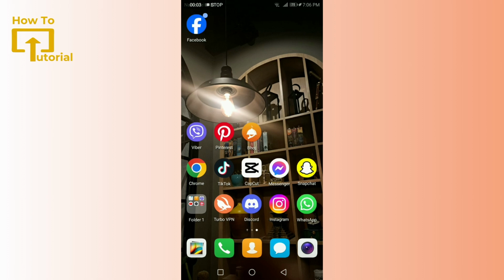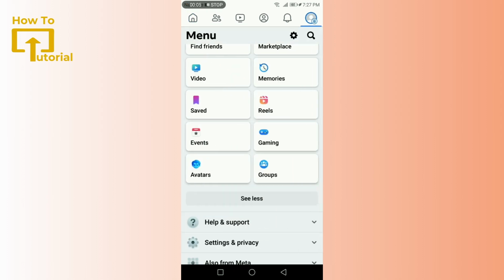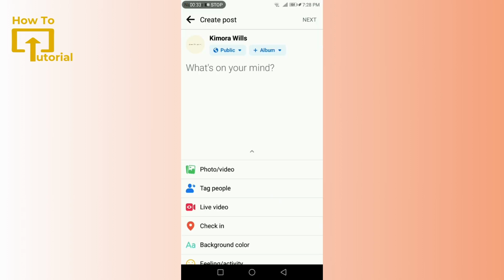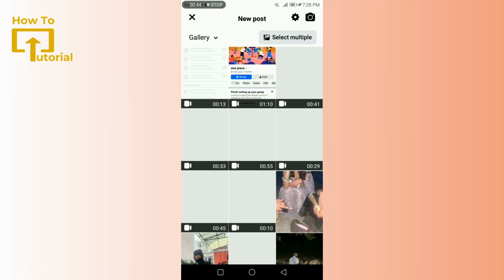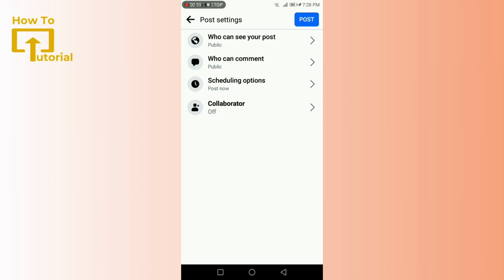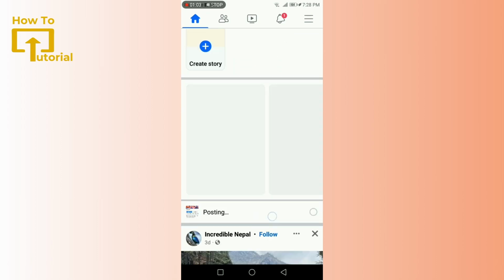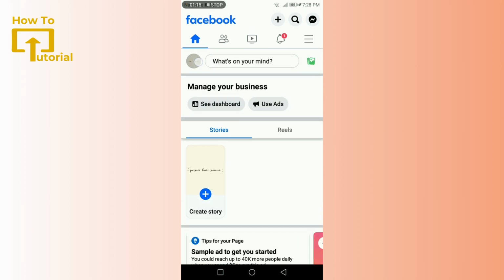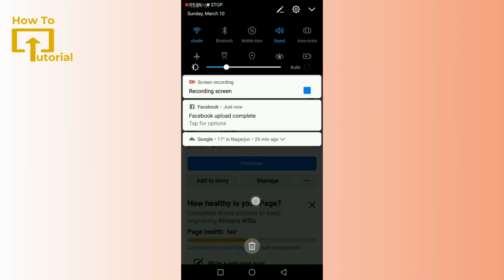How to Upload Video on Facebook Page - Full Guide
Tutorial on How to Upload Video on Facebook Page - Full Guide. Now Post a Video on my Facebook Page with ease by following this guide video.

Unleash the Power of Video Content! Captivate your Facebook audience with this comprehensive guide to uploading videos on your Facebook Page.  This @LoginHelps  tutorial equips you to seamlessly share engaging content, boost engagement, and supercharge your social media strategy.

© Login Helps